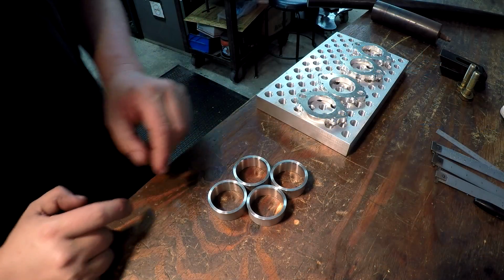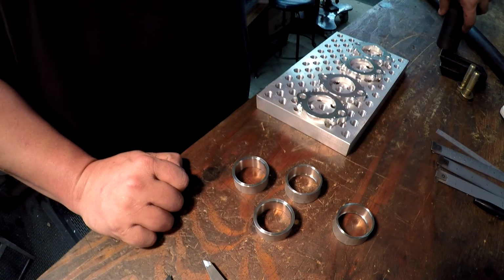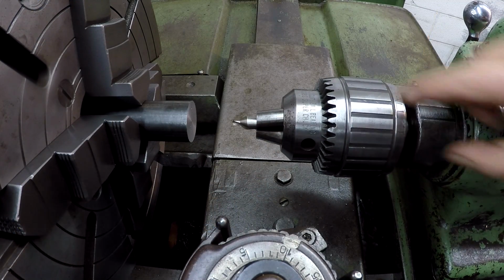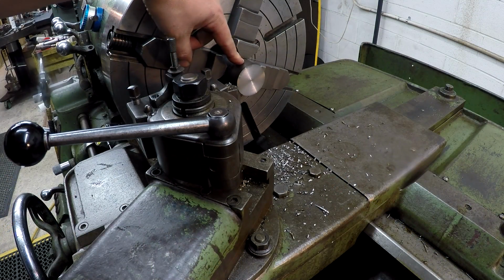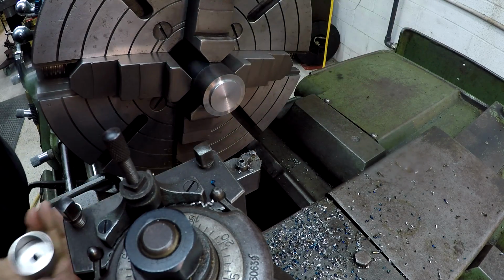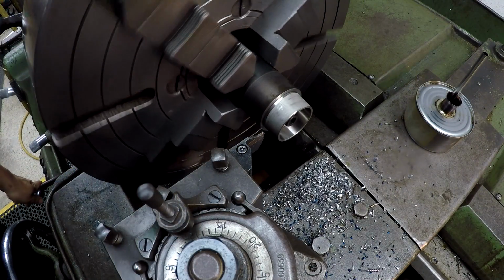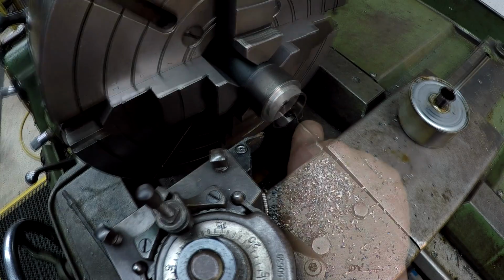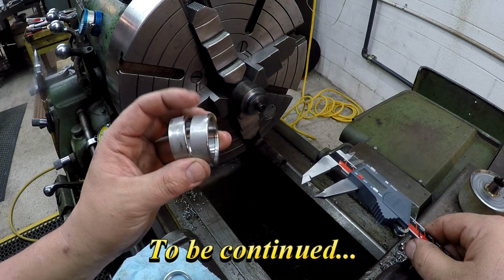Motorcycle Exhaust Mods Part 1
This is a two part video where I have to modify some custom exhaust parts for a motorcycle.
Part one is modifying the stainless pipes. I machine a fixture to safely hold them in the lathe to machine them.

Part 2 will continue on with the aluminum flanges that have to be milled down.

Aventor calipers